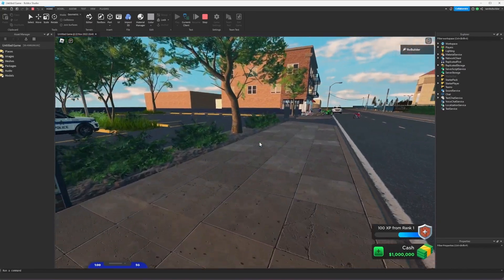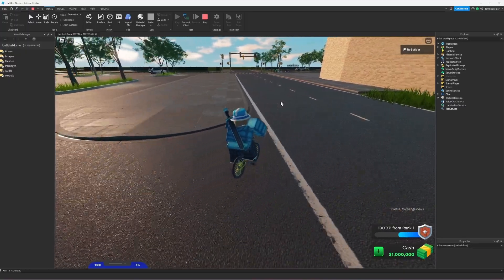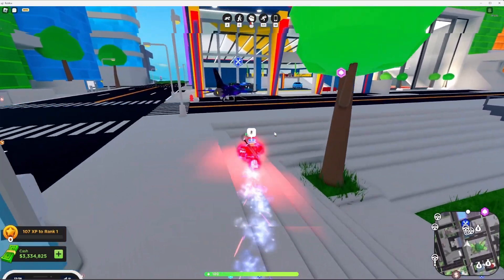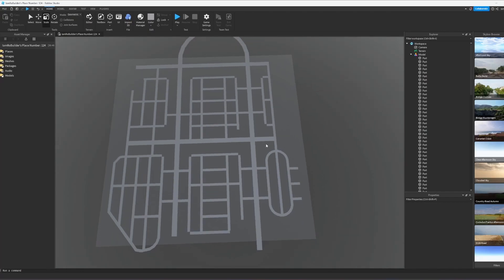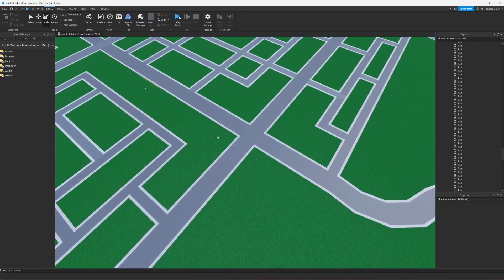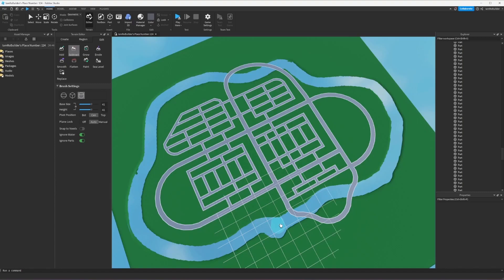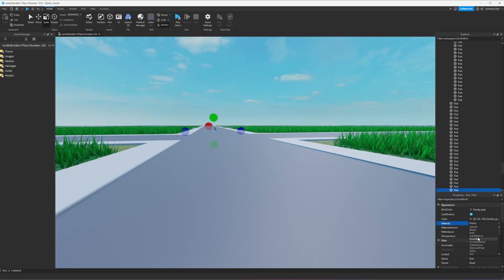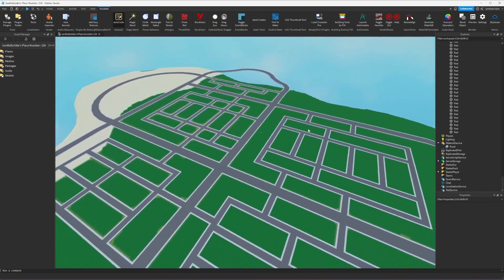Creating My Dream Roblox Game!